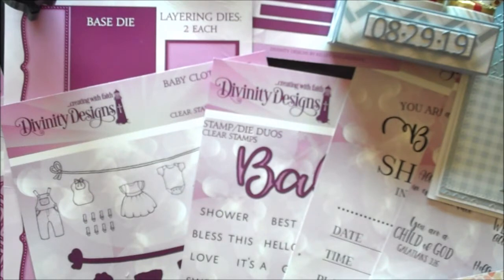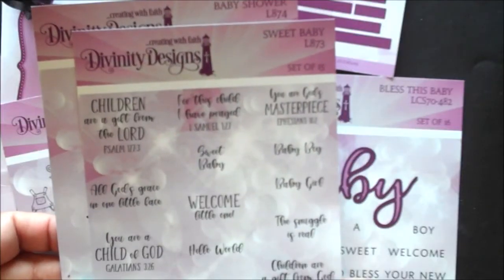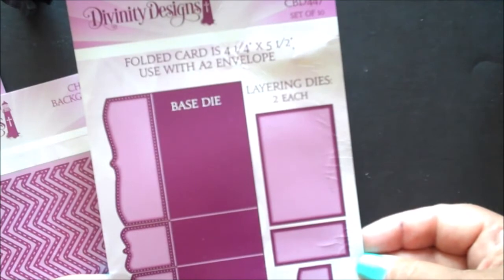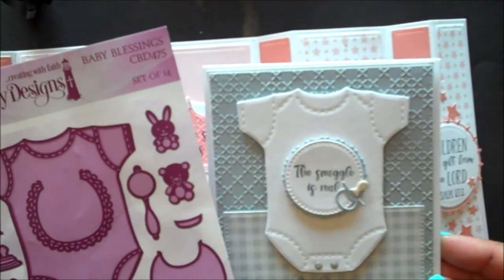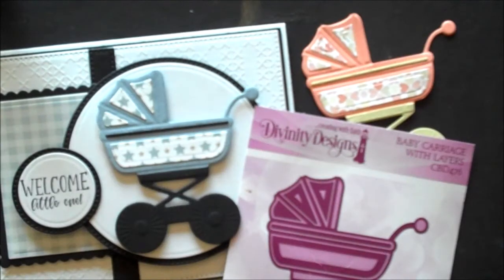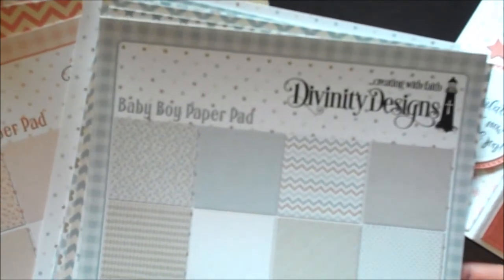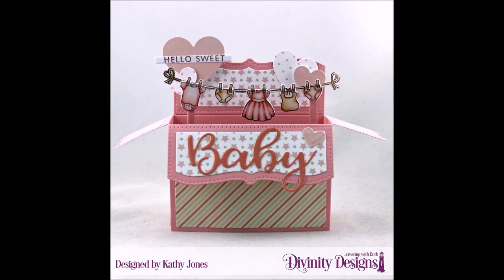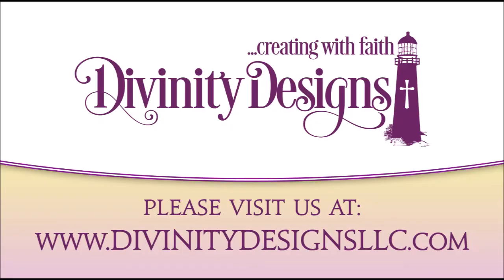Divinity Designs July 2019 Release